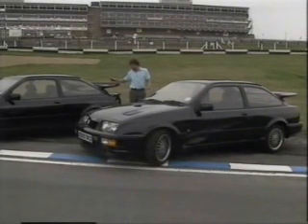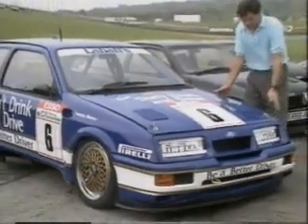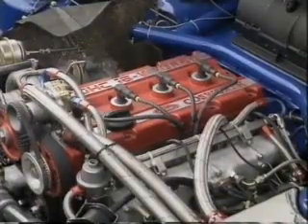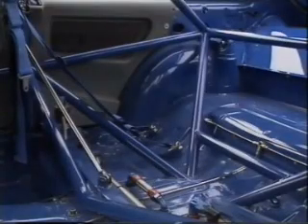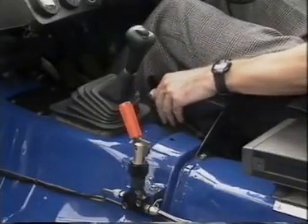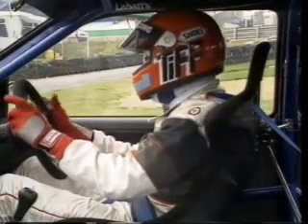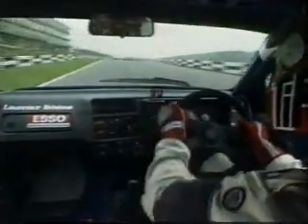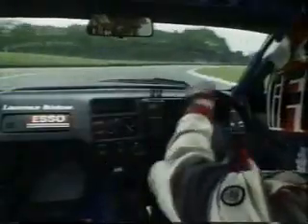Tiff Needell on Ford Sierra RS500 Cosworth Group A (Top Gear 1989)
Young Tiff Needell, then Top Gear Presenter with Jeremy Clarkson et al, talks about his 500hp Sierra Touring Car.